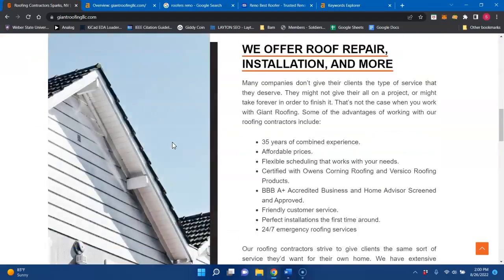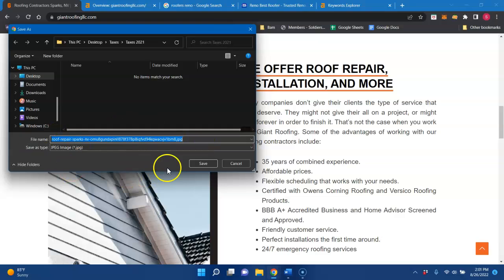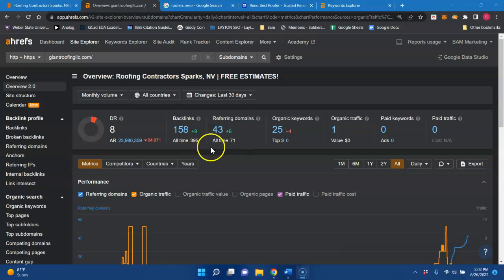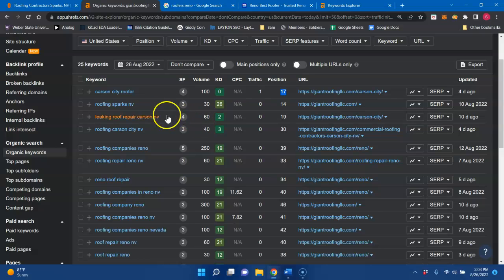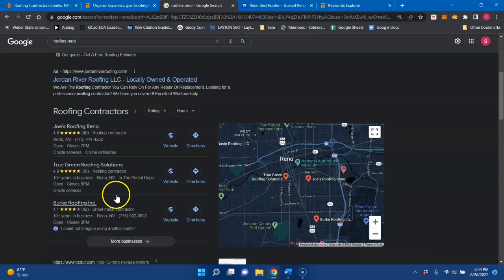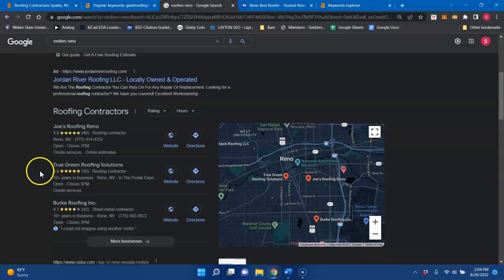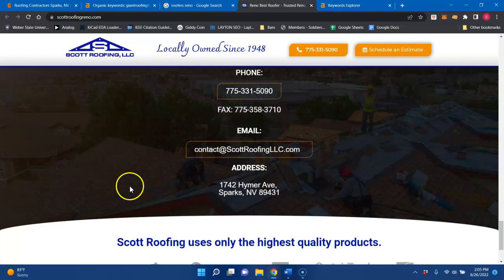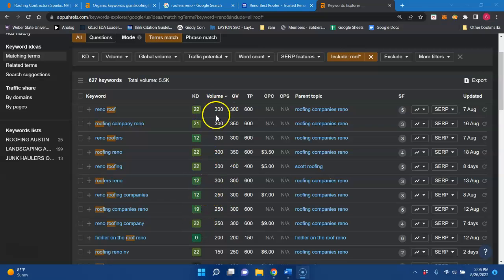Giant Roofing, LLC - Reno Roofers